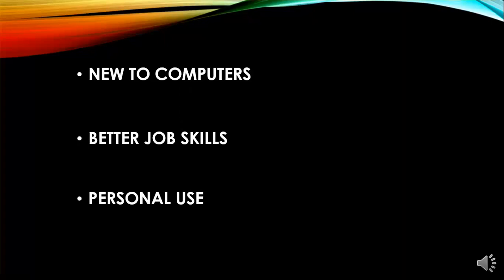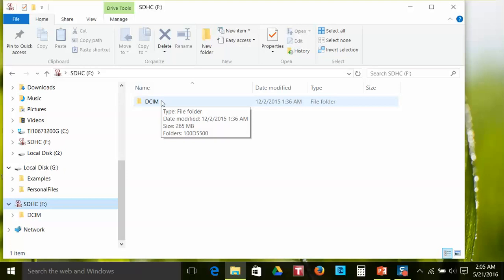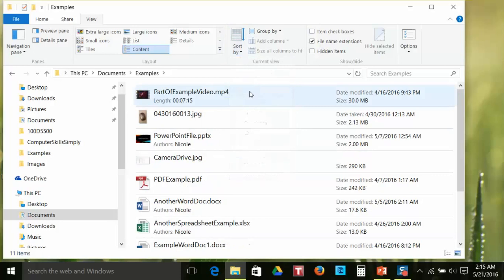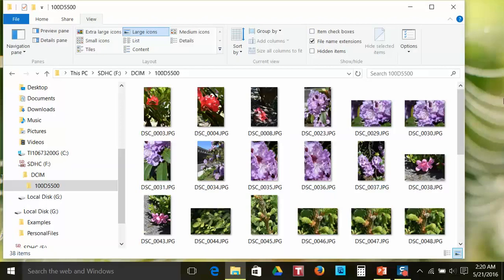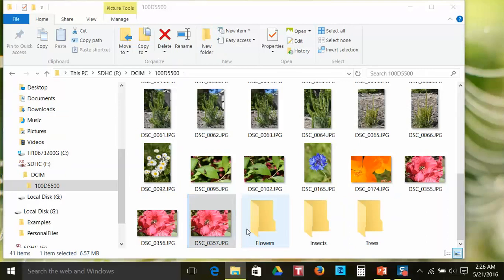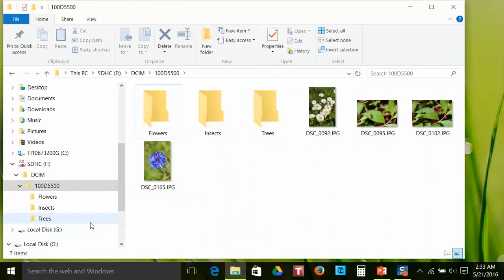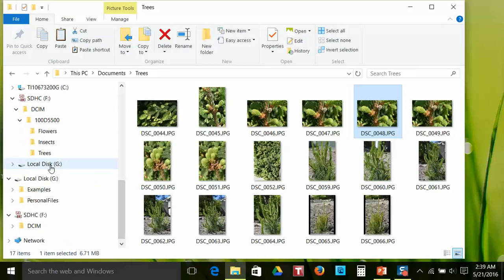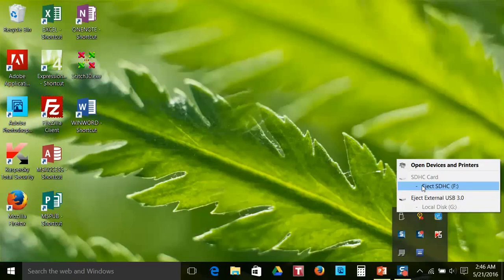File Explorer: Working with Files & Folders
A Computer Skills, Simply tutorial: Level 1 Lesson 2

This tutorial covers basic use of File Explorer on computers running Microsoft Windows 10 operating system, and is meant for beginners or those picking up missing skills. It covers basic terms as well as management and manipulation of files and folders.